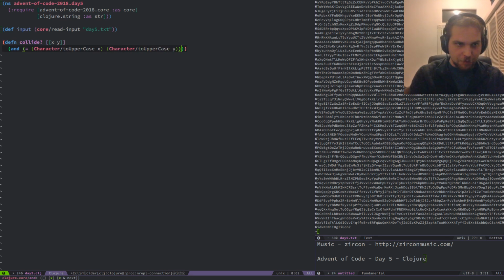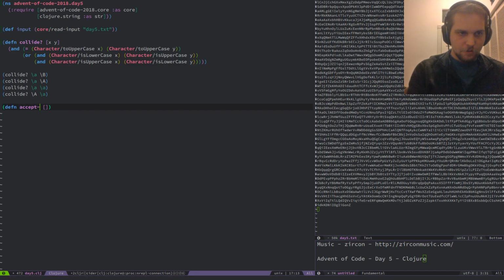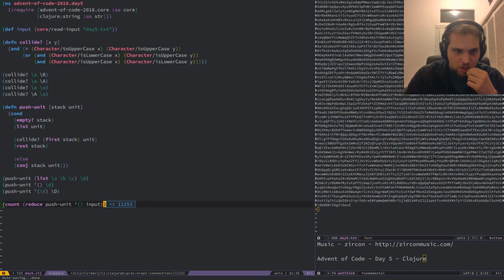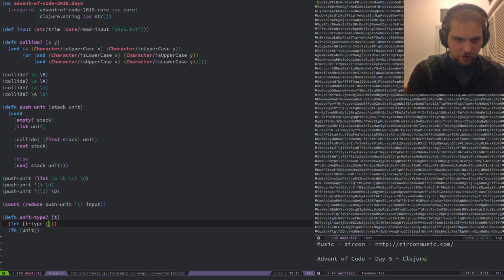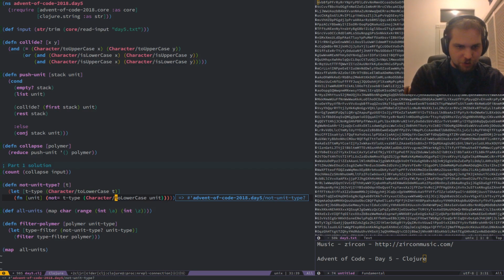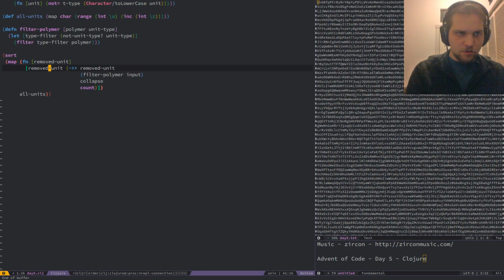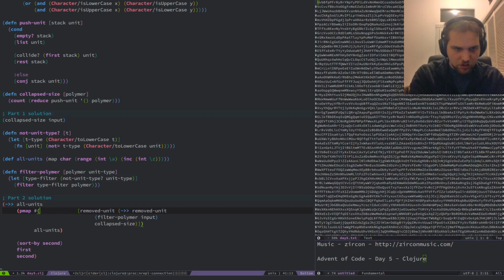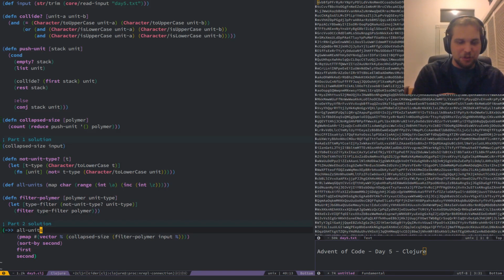Advent of Code 2018 - Clojure - Day 5